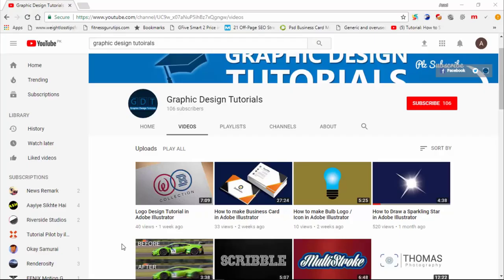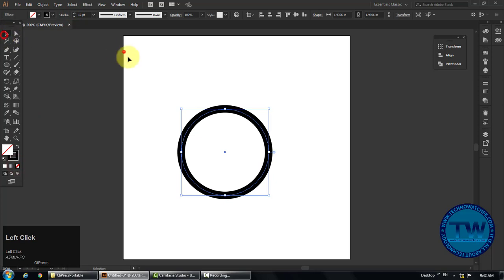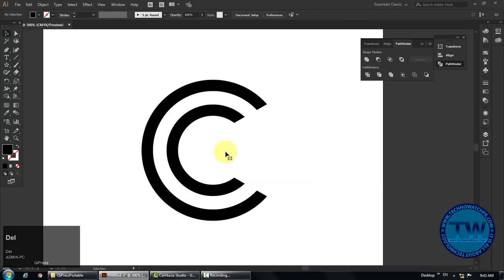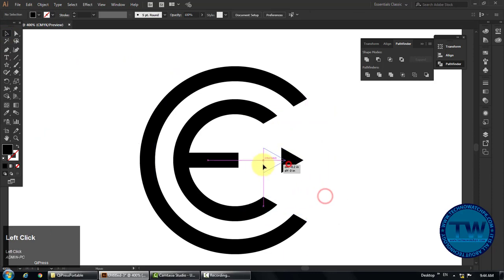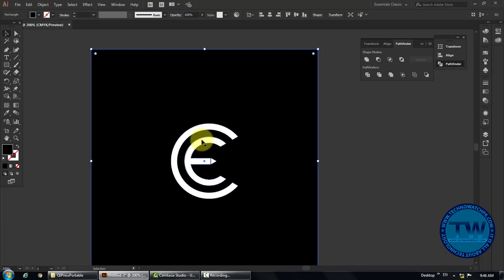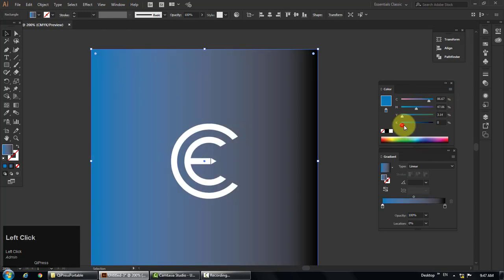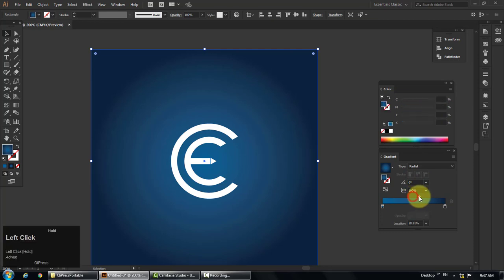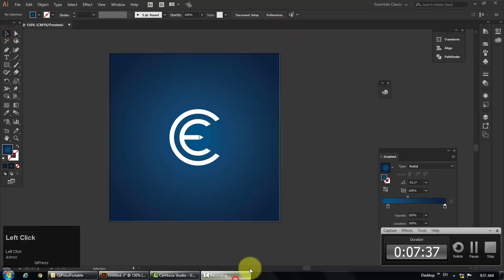Logo Design Tutorial in Adobe Illustrator with Gradient Blue Background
Welcome to another Logo Design Tutorial in Adobe Illustrator with gradient blue background. In this Adobe Illustrator tutorial, I am going to show you how to make a Logo in Adobe Illustrator. Except Logo Design we will also learn to make a Gradient blue Background.  This is easy and simple Logo Design Tutorial in Adobe Illustrator CC  2018. First, we will make two circles with ellipse tool. After that, we will choose Star Tool to draw a Triangle. Then we will divide the circle with a triangle. After that, we select rectangle tool and make a Rectangle in the Center of the Inner Circle. Then we will again choose Star Tool to make Triangle. After creating a triangle with Star Tool, we will line up with rectangle so that it looks like the front part of the pen. And finally, we will make a Rectangle equal to our artboard size. After filling it with default gradient, we will replace that default gradient with two shades of blue color, the first one will be light and the second one will be dark, and type of gradient will be Radial. That’s it.

That was the Logo Design Tutorial in Adobe Illustrator with gradient blue background. If you have any question, suggestion, or feedback.

Stay tune for more Graphic Design Tutorials including Adobe Illustraotr CCTutorials.